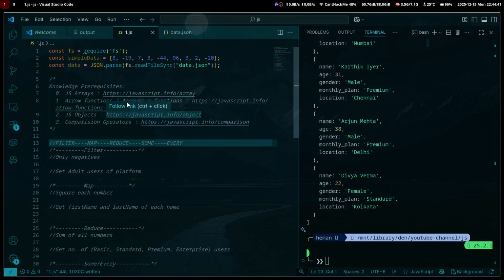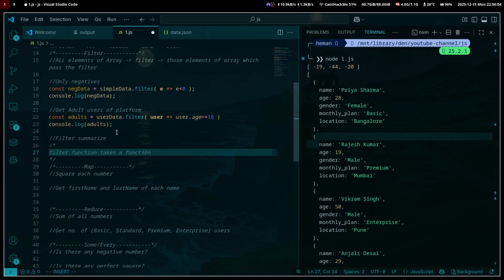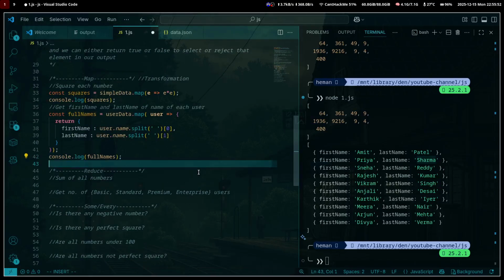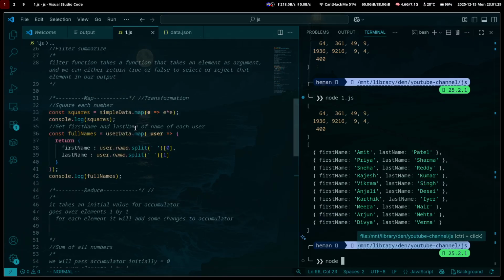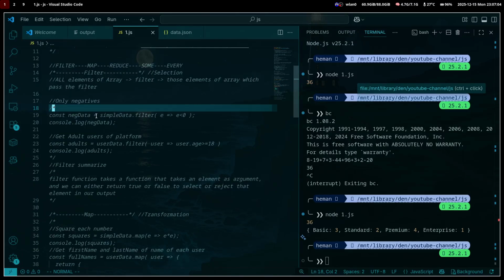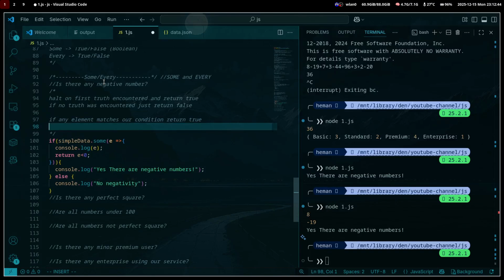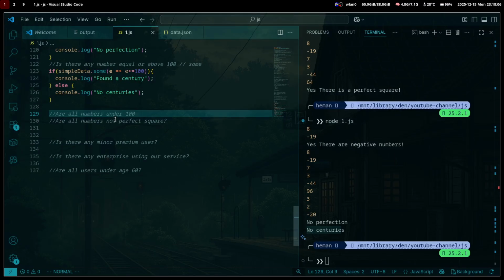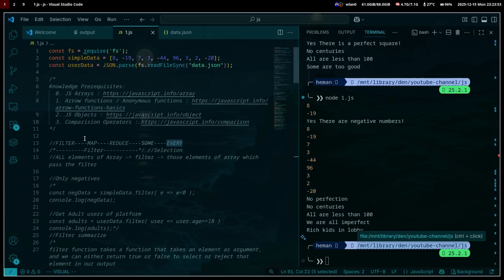JS Array : filter, map, reduce, some, every methods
data.json : files.catbox.moe/pjzm99.json